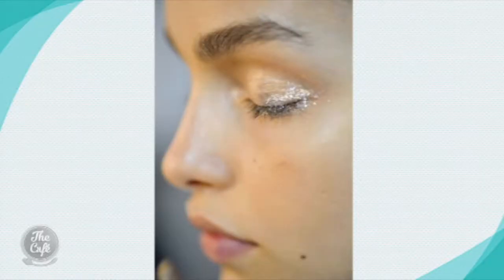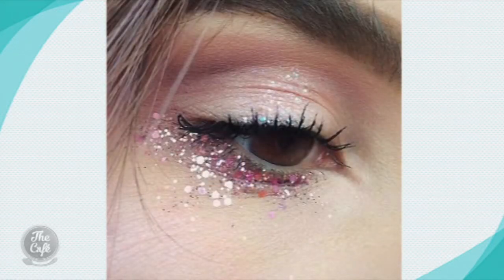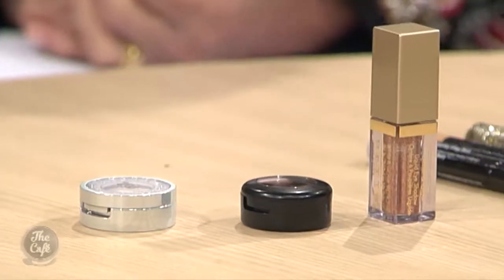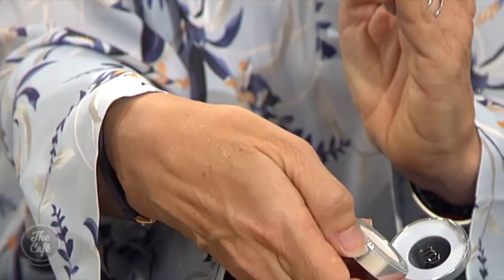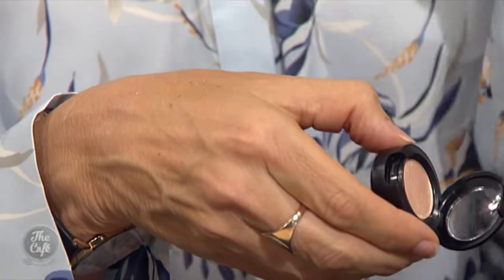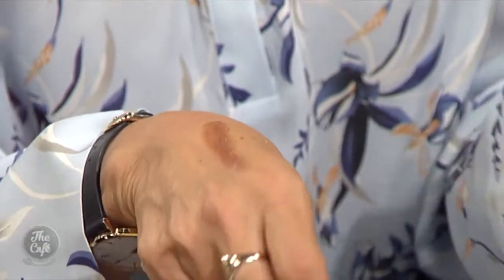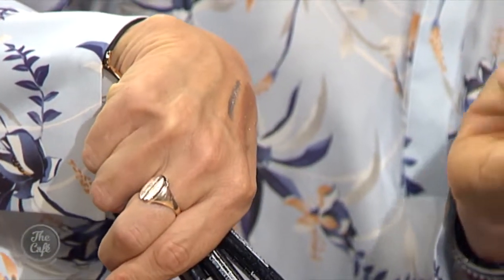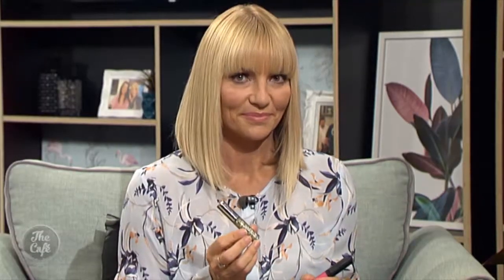Trudi Talks All Things Glitter